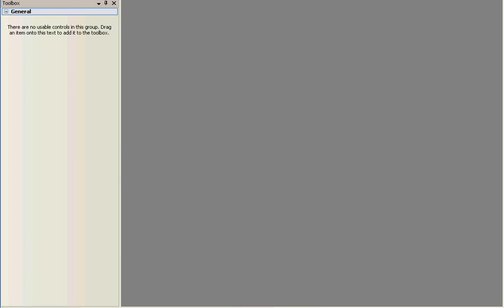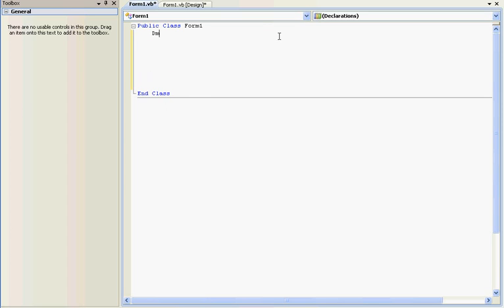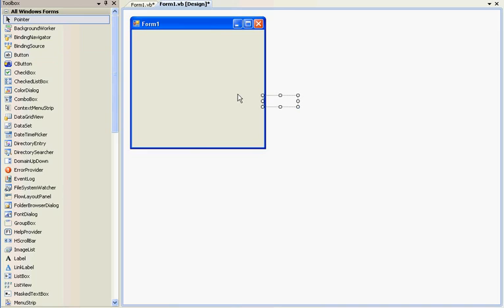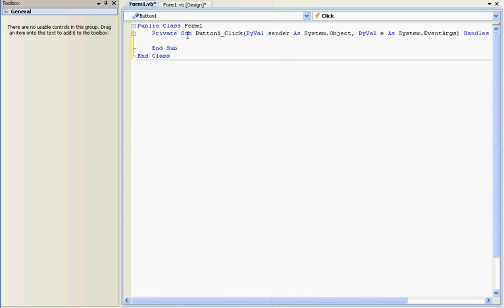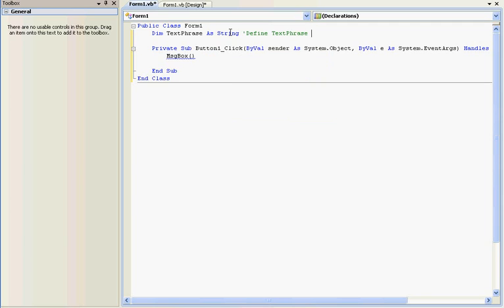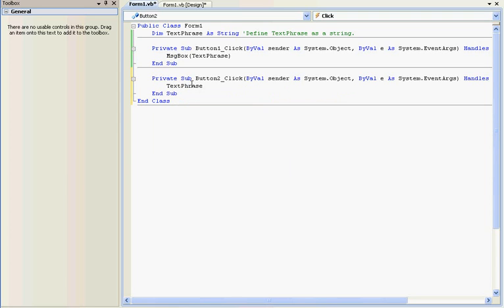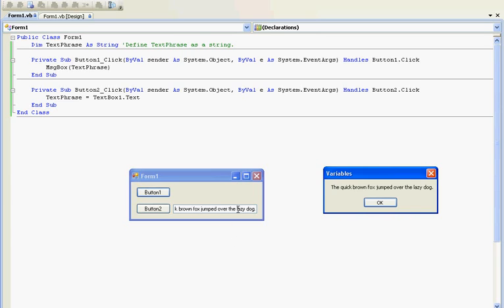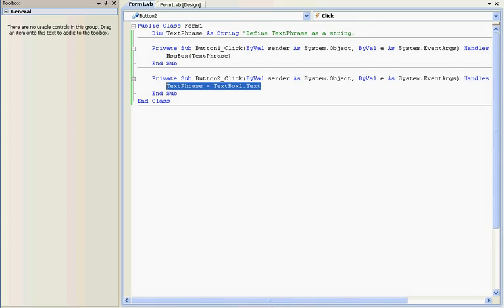Visual Basic .net 2008 Tutorial 3: Using String Variables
In this tutorial, I talk about the basic usage of the STRING variable.